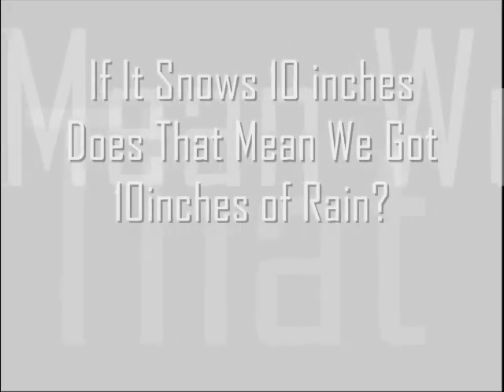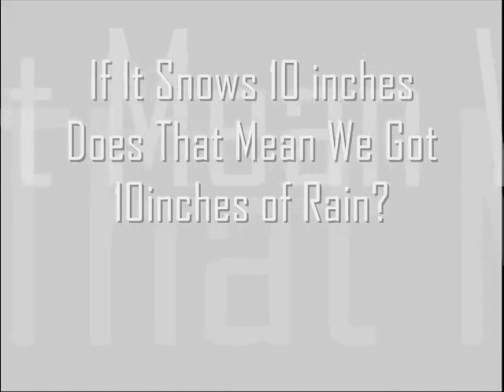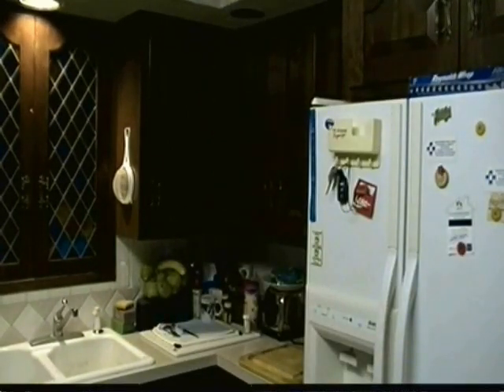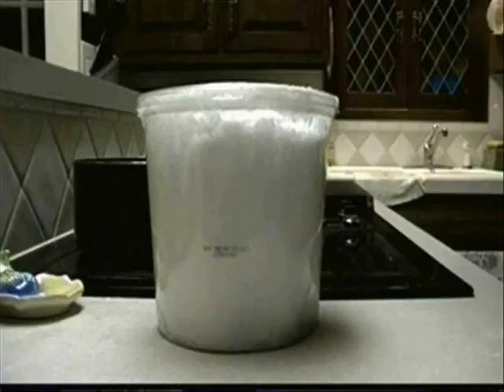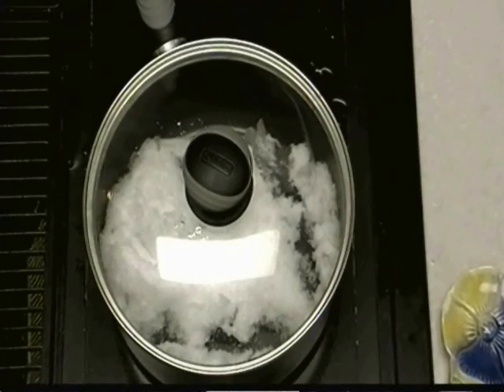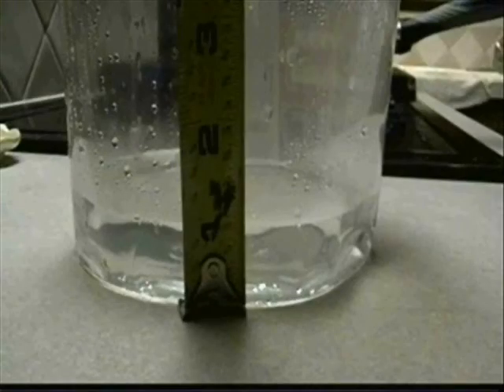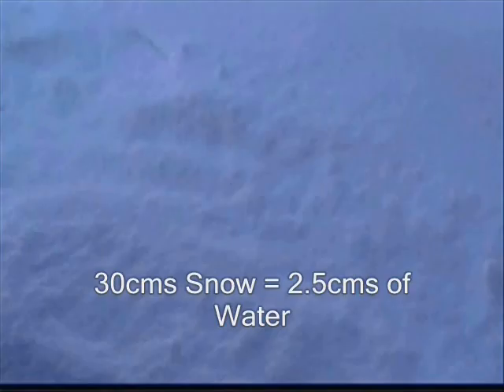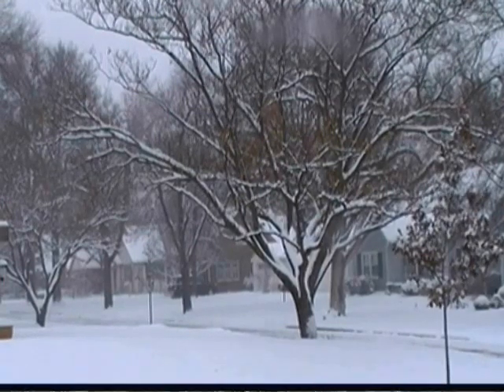📏Does 10 inches of Snow = 10 inches of Rain!?!?❄️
"snowflake" "snowflake formation" "snowflake forming" "snowflake forming" "how does a snowflake form"

0:00 - Does 10in of Snow = 10in of Rain?
0:31 - Snow Problem, Lets Experiment
1:54 - Explanation Snow Ratio
2:53 - Explanation Snow Flake Formation
3:14 - Let It Snow, Let It Snow, Let It Snow
3:29 - BLOOPER

Crazy Chris is checking out snow and shows you how to make your very own snow gauge right at home!

Objective: to understand snow and snowflake formation

Materials Needed:
 ~ Container
 ~ Snow
 ~ stove
 ~ Cooking Pot
 ~ Adult (for younger scientists)

Step 1) Collect some snow with out packing the snow into the container.

Step 2) Place the snow in a cooking pot and heat until the snow has melted. DO NOT BOIL THE SNOW

Step 3) Pour the snow back in to the same container you use to collect snow.

HOW DOES IT WORK:
The reason the water level is lower then the snow level is because snowflakes are not made of much water and they trap air in between them as they building up on the ground. When you melt the snow you separate the air from the water. If we measure the snow before it is melted, we get 15cms. When we measure the snow after its melted we get 1.9cms of water. If we divide 1.9cms by 15cms we get 0.126cms or a 12:1 ratio. Which roughly means that for ever 30cms of snow you get 2.5cms of water. This ratio of 12:1 to can change depending on the temperature the snow flakes formed at as well as how much moisture are in snowflakes. Snowflakes start out as water vapor in the air that condenses on dust and other particles in the atmosphere forming small crystals. As more moisture condenses on these tiny crystals they get heavier and fall. The shape of a snowflake depends on what the temperature of the water vapor freezes at as well as the differing temperatures air columns these crystals fall through as they make their way to the ground.

!!!HOW SNOWFLAKES FORM!!!

!!!HOW SNOWFLAKES FORM!!!